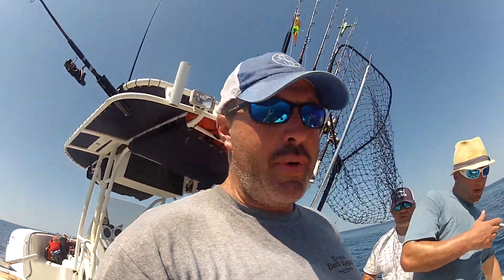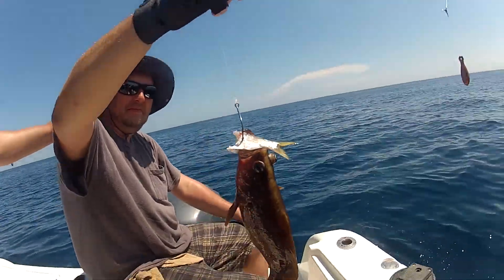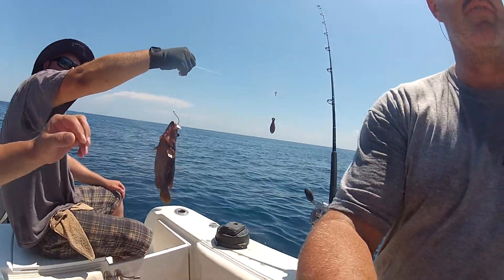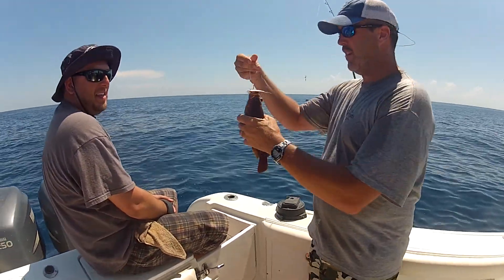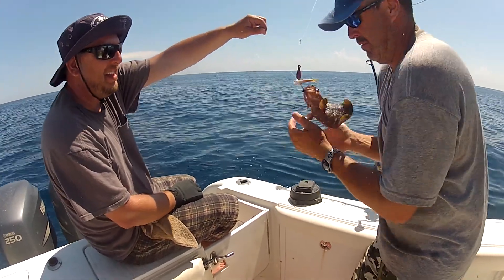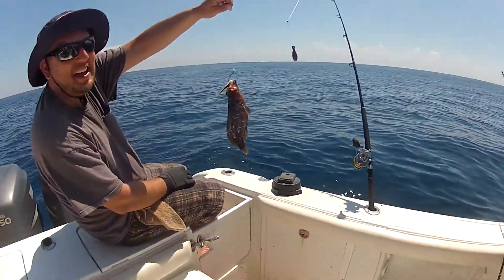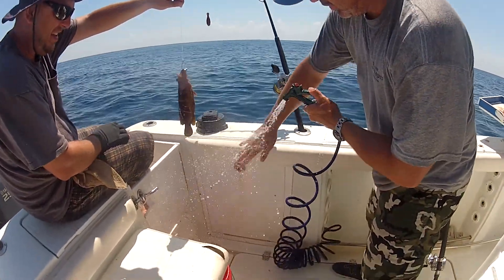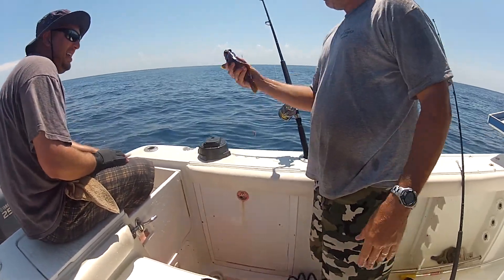Team Buck Rogers - Soap Fish